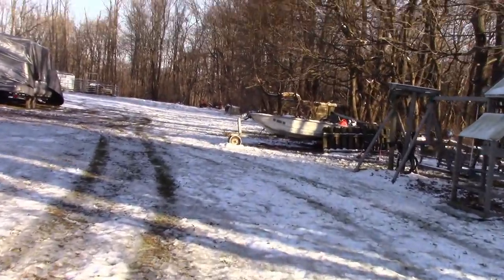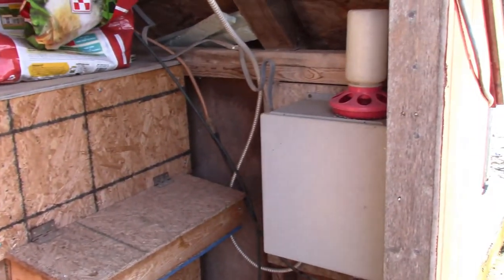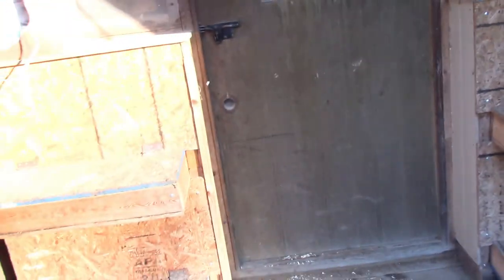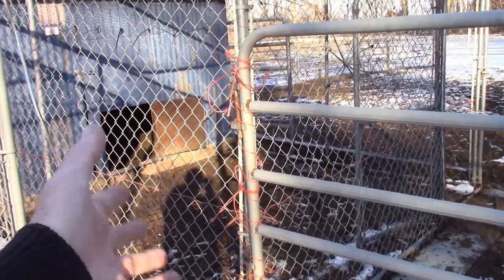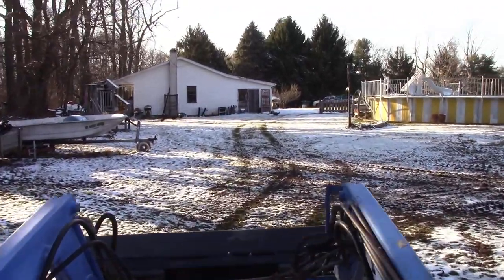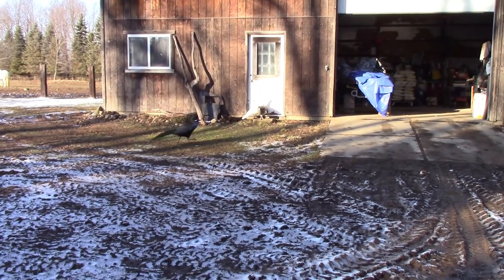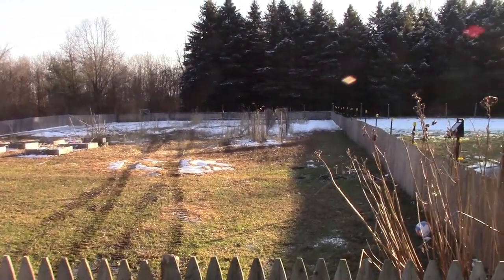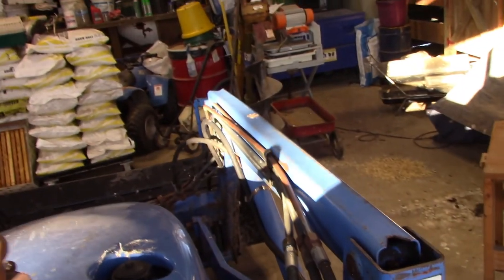Clean coop and a mini tour HAPPY NEW YEAR// Homestead VLOG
Join us for a mini tour of the homestead and a look at cleaning the chicken coop.